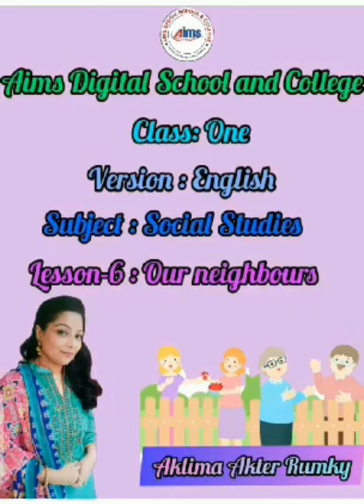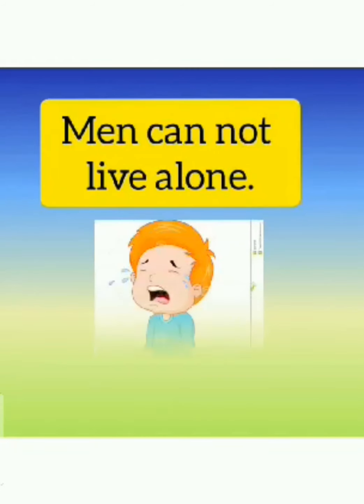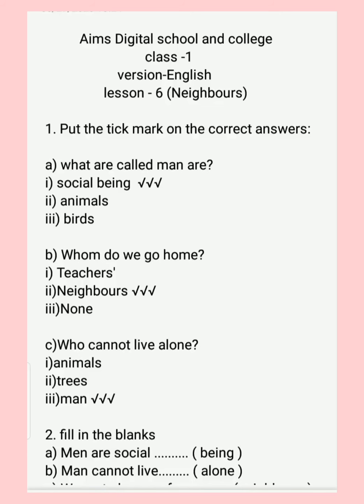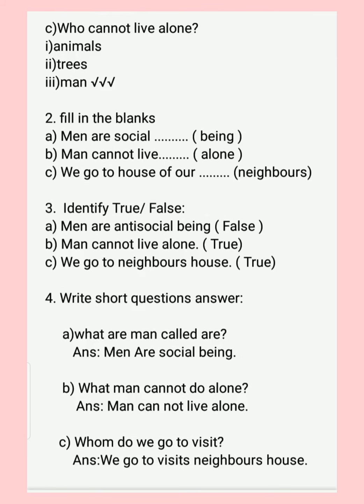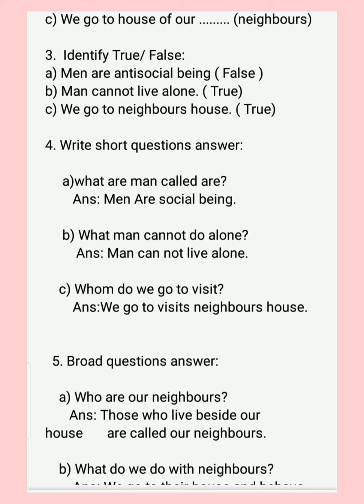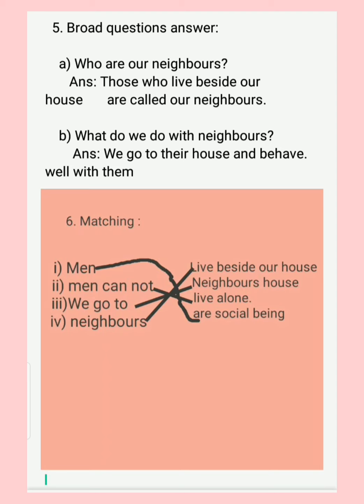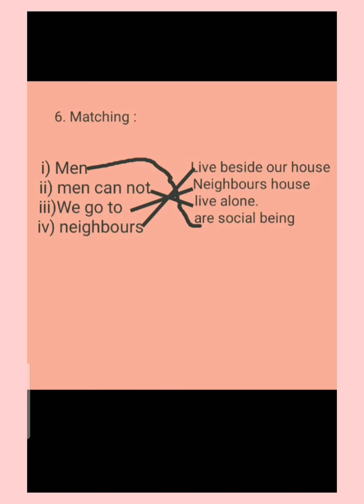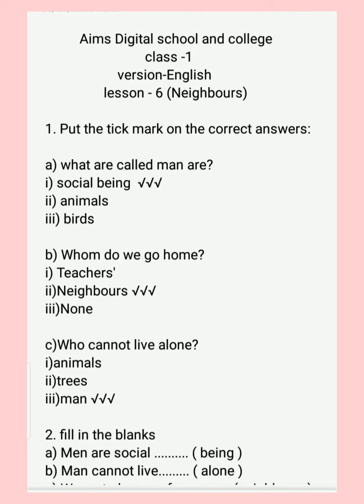Class : One | Subject : Social studies | Lesson : 6 (Our neighbours)